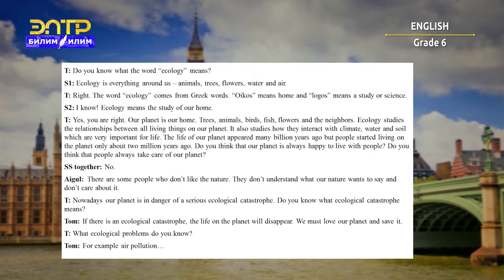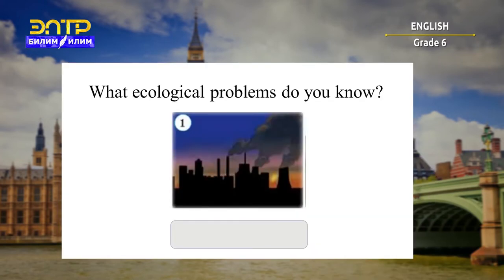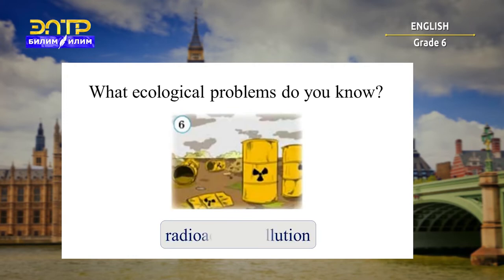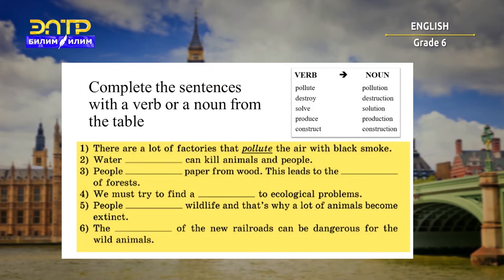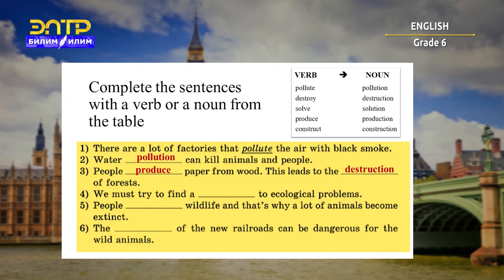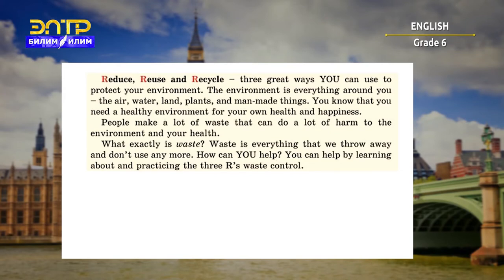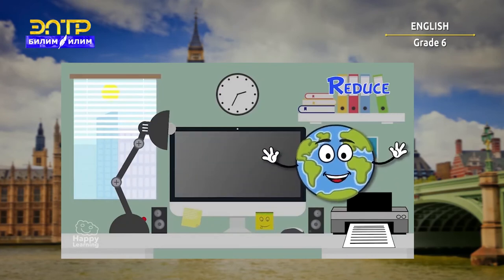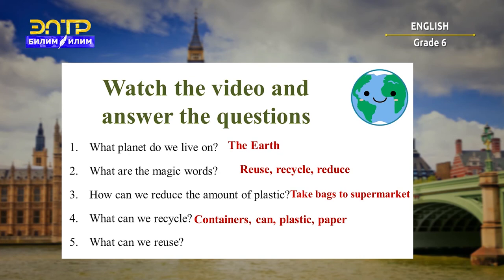6-класс | Англис тили/ Английский язык | Ecology